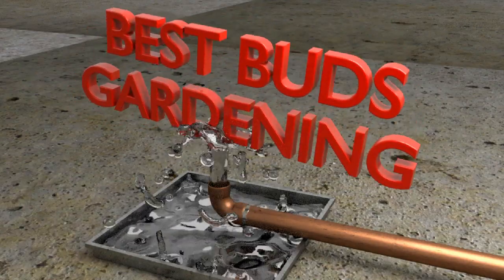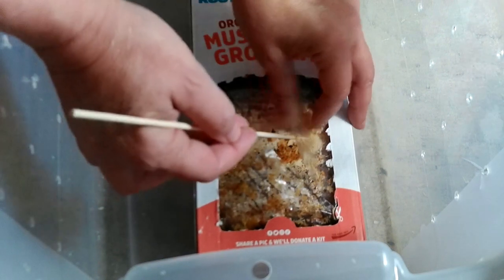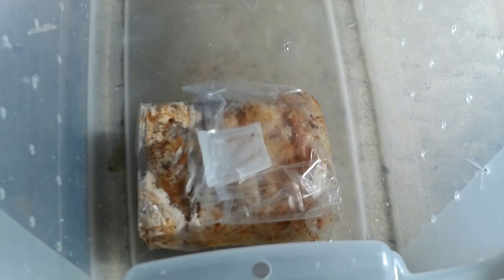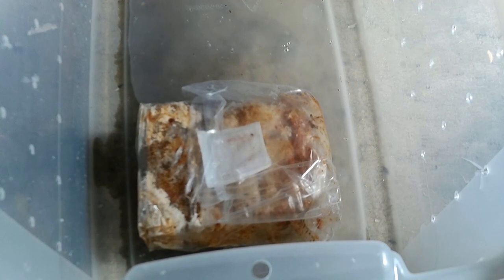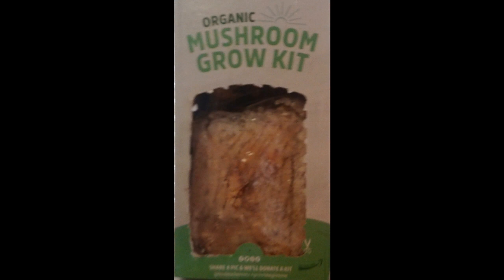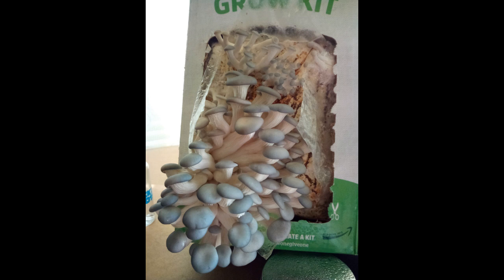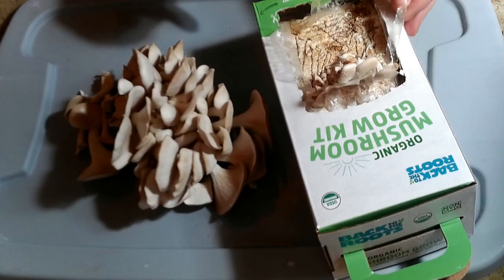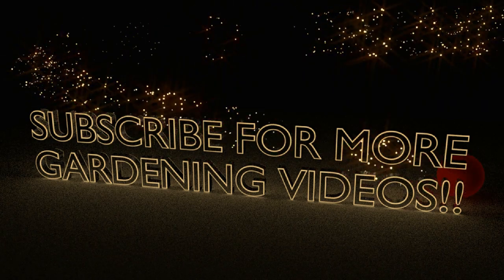How To Grow Mushrooms From A Kit